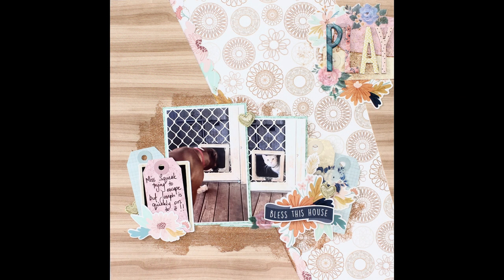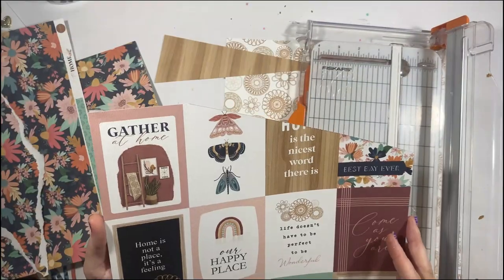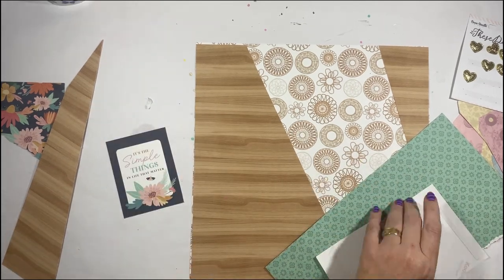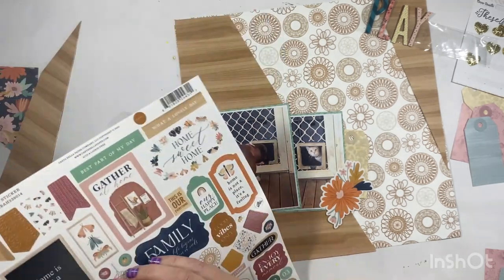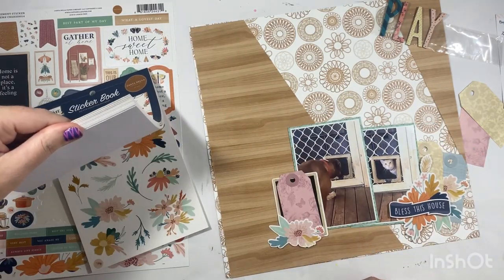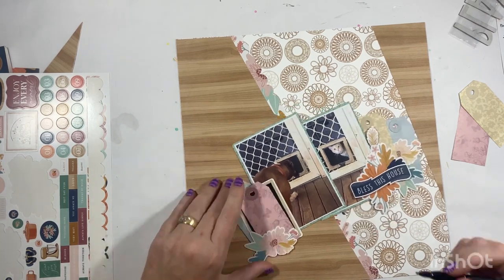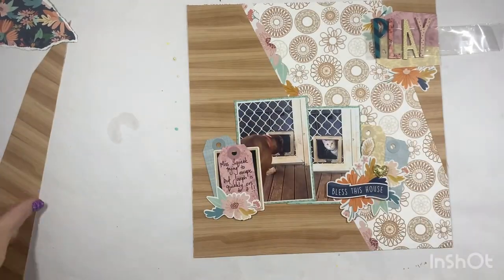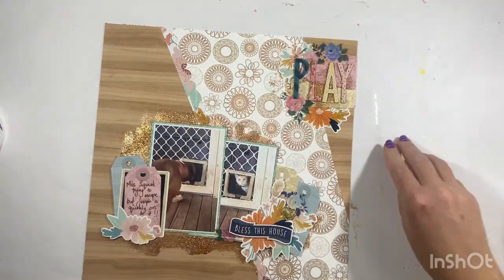Scrapbook Layout - Stash Busting - 3 x old products with 3 x new products - Carta Bella "At Home"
Hi Crafty Pals

Not gonna lie! This layout was a challenge.
It started one way and I had to leave it on the desk for a couple nights before it came together.

I chose this collection for it's very natural and neutral colours.
Great for some boys layouts I'm planning.

I'm always happy to share the struggle us scrappers go through, but hopefully this channel and my videos provide you with some inspiration.

Happy Scrapping.

Louise xo